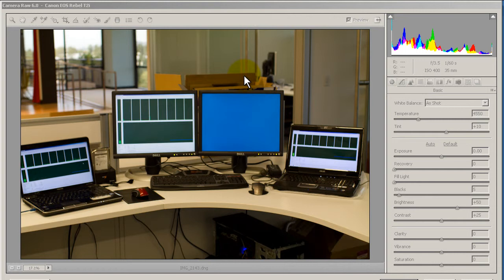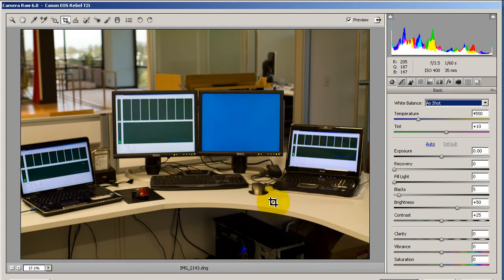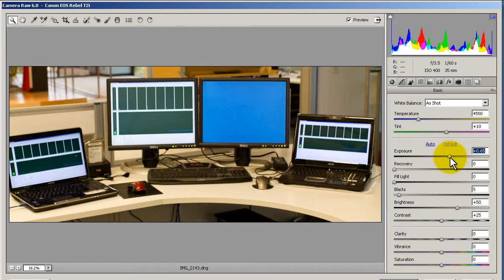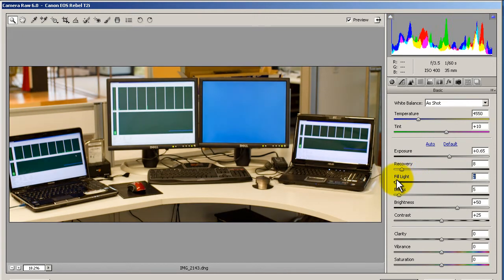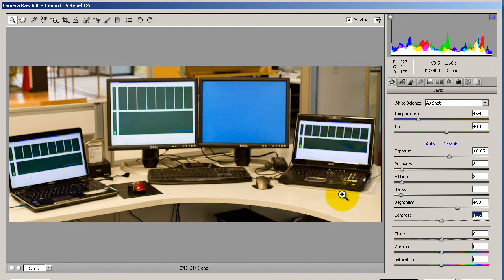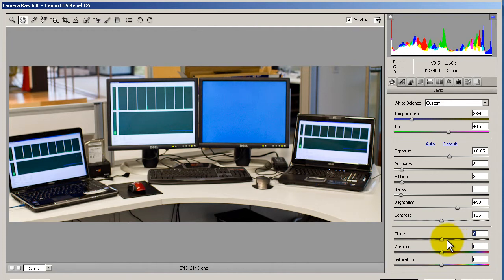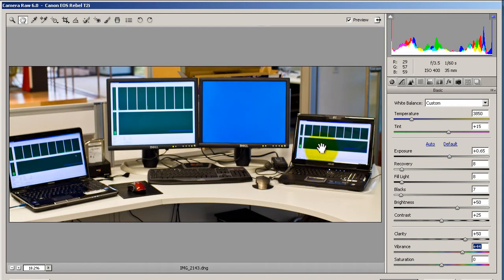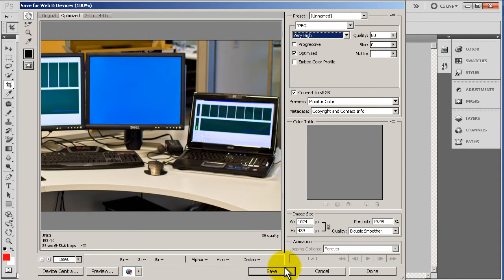RouterGods - Adobe CS5 camera raw